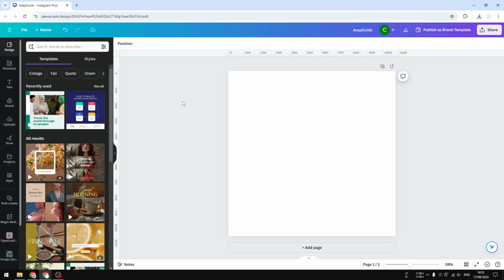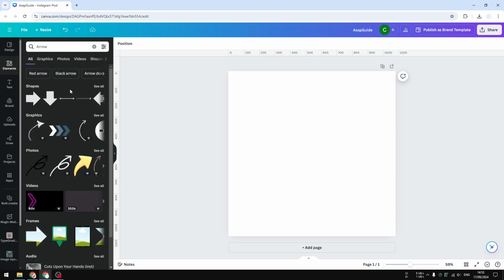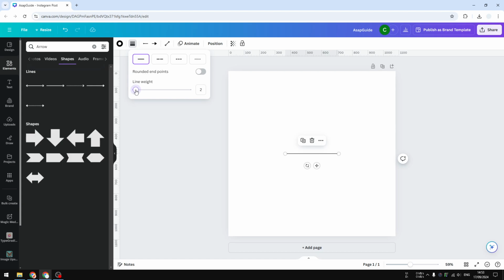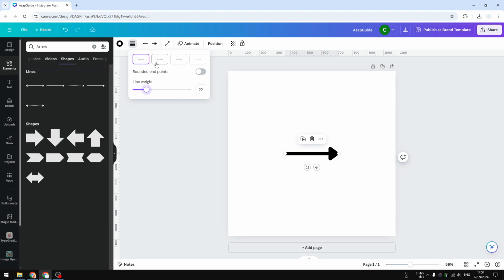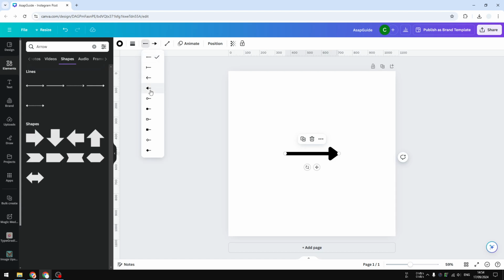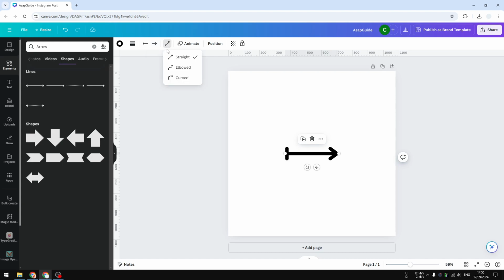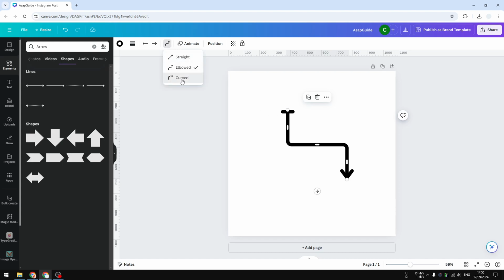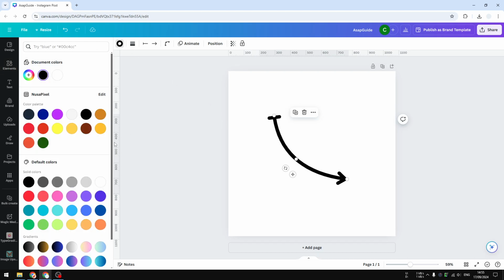How to Add an Arrow Line in Canva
👉 In this video, learn how to easily add arrow lines to your designs in Canva. Follow along as we guide you through the steps to enhance your projects with this simple yet effective tool.